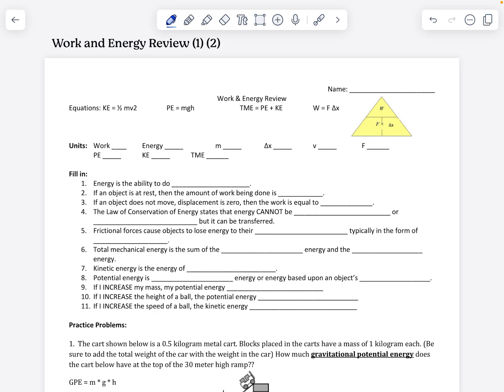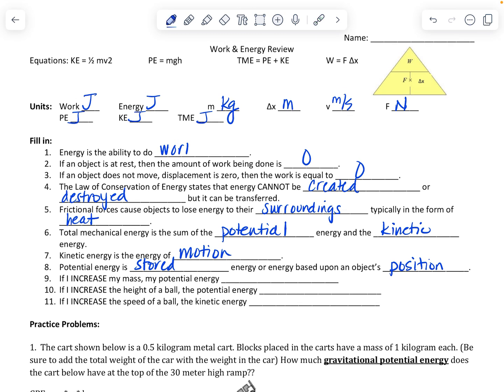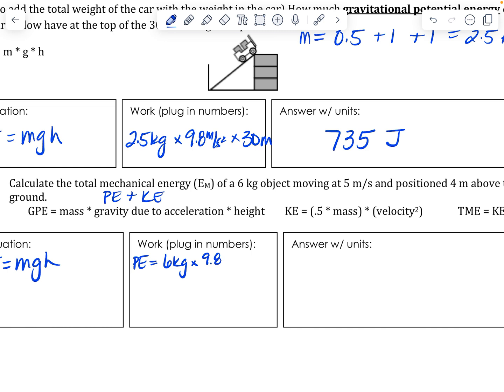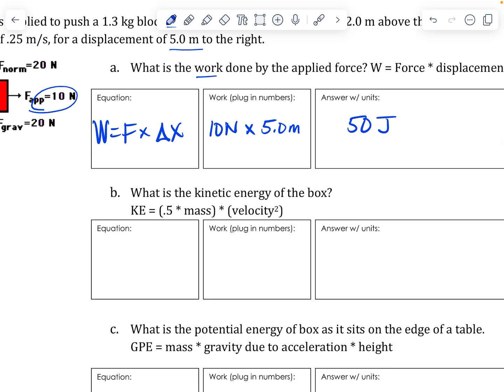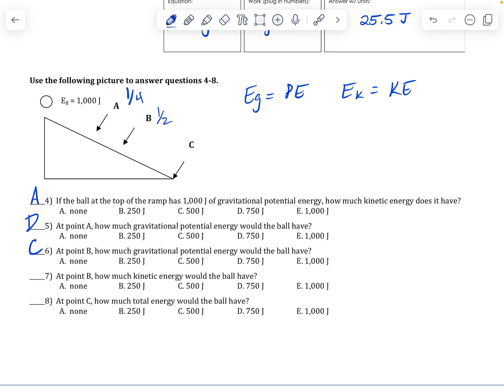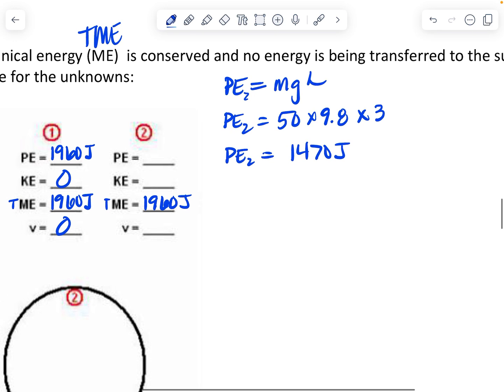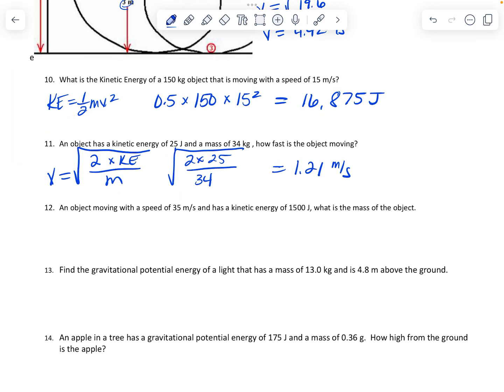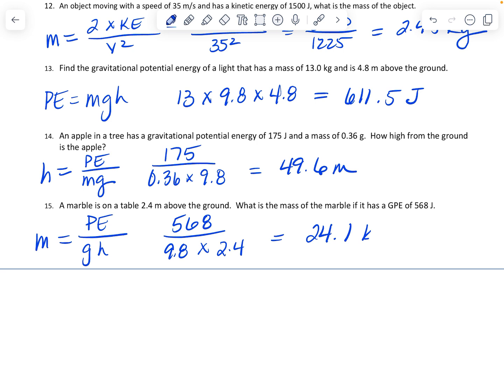work and energy review video